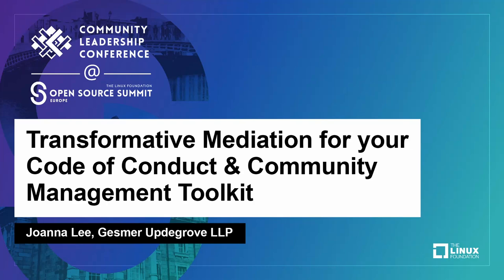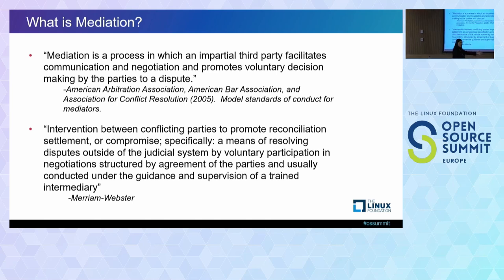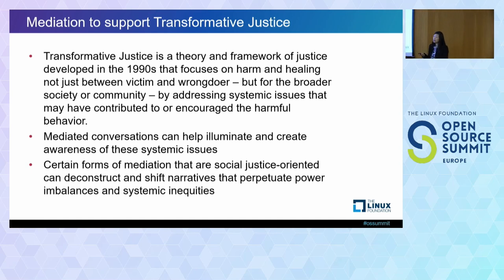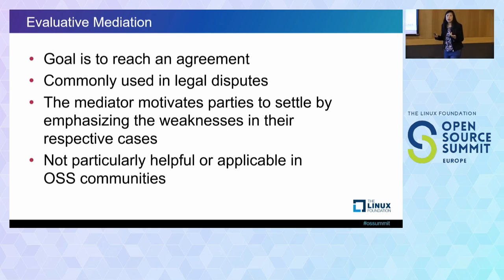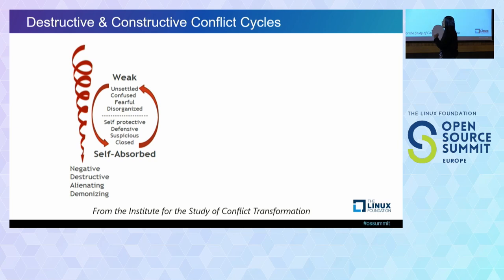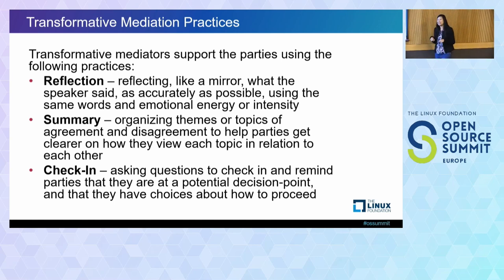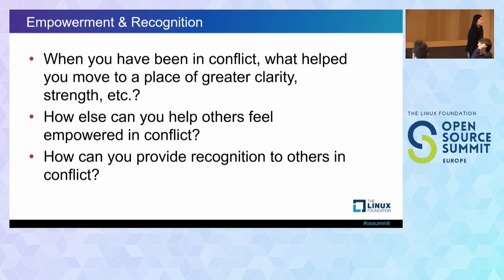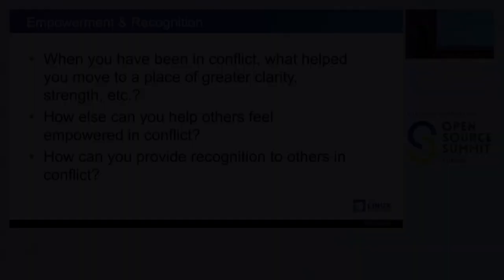Transformative Mediation for your Code of Conduct & Community Management Toolkit - Joanna Lee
Transformative Mediation for your Code of Conduct & Community Management Toolkit - Joanna Lee, Gesmer Updegrove LLP

Transformative Mediation is a powerful tool that can used by Code of Conduct Committees, project leaders, and community members to resolve conflict and respond to Code of Conduct incidents. Transformative Mediation (TM) is a specific approach to mediation that addresses conflict at its core. Rather than imposing a resolution on the parties, TM facilitates understanding and supports and empowers the individuals involved in their own efforts to resolve conflict and improve their interactions. In this presentation, we’ll discuss how TM differs from other types of mediation and why it’s better-suited for resolving conflict in open source communities than more traditional forms of mediation.